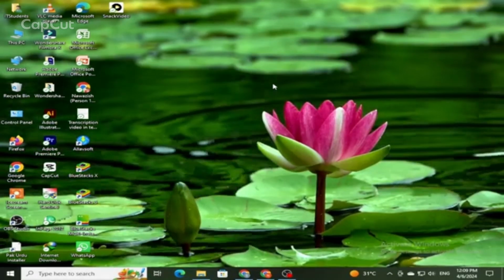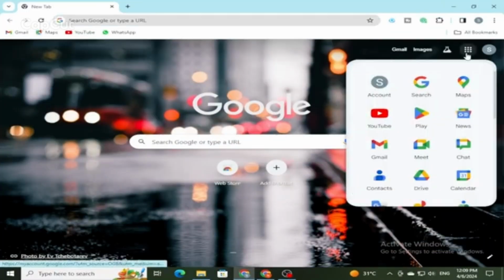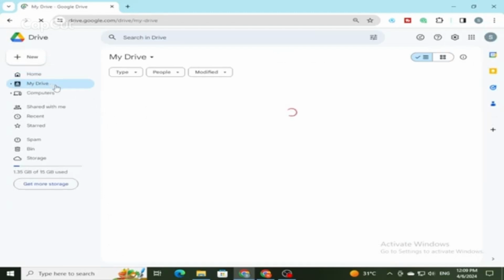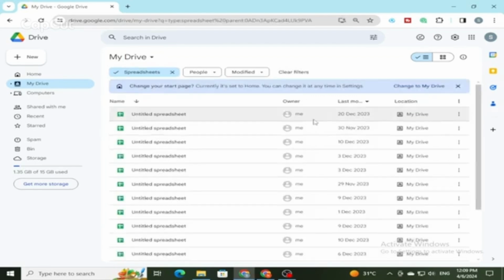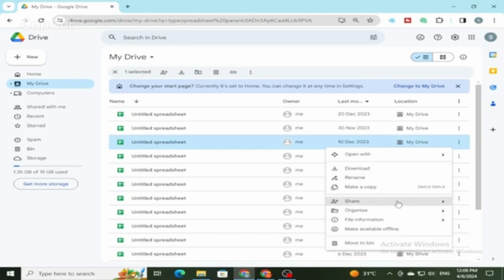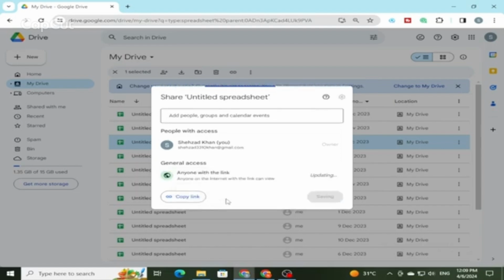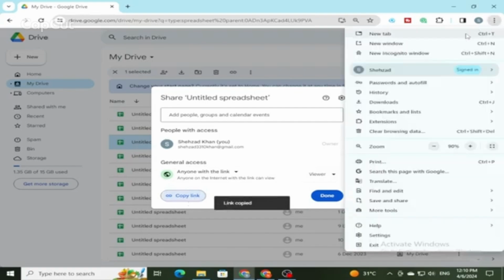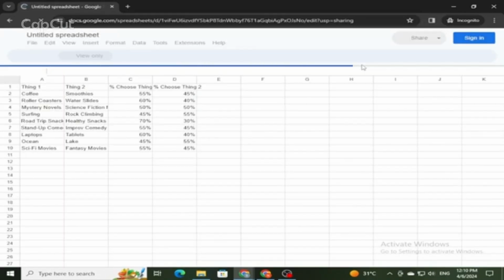How to Create Google Drive Link For Spreadsheet - Tutorial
Google Sheets Share Link — In this video, I’ll show you how to get Google Sheets link and how to create a shareable link for your Google spreadsheet step by step. If you want to know how to share Google Sheets, how to share spreadsheet on Google Drive, or how to make a Google Drive link, this tutorial will help you.

You’ll learn how to get a Google Sheets link, create a Google Drive link for spreadsheet, share Google spreadsheet, and create shareable link Google Sheets easily. I’ll also explain Google Drive sharing and the easiest way to share your spreadsheet with others.

This Google Sheets sharing tutorial is perfect for beginners. If you’re looking for a Google Sheets tutorial, Google Sheets for beginners guide, Google Drive tutorial, Google Sheets link, or Google Drive sharing tutorial, follow this complete step-by-step guide.

This updated Google Drive tutorial 2026 and Google Sheets tutorial 2026 will show you how to create and share your Google Sheets link quickly and easily.

how to make a google drive link
share google spreadsheet
create shareable link google sheets
google sheets link
google drive tutorial 2026
google sheets tutorial 2026